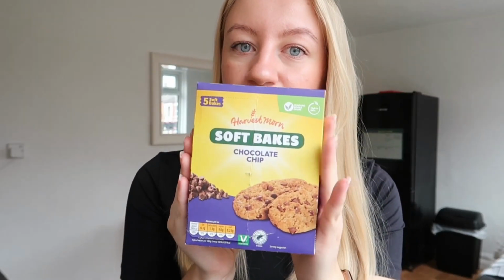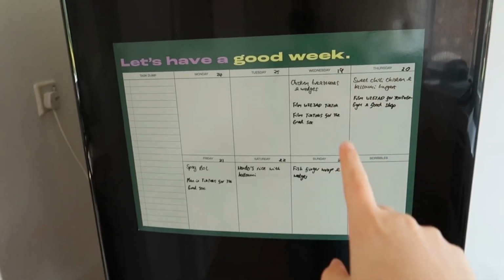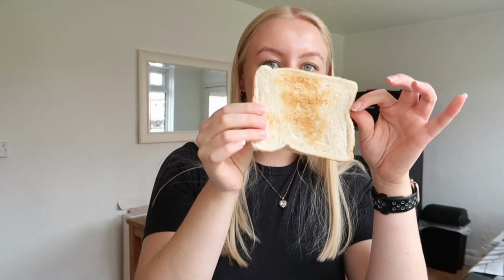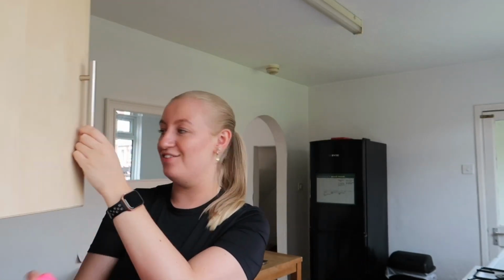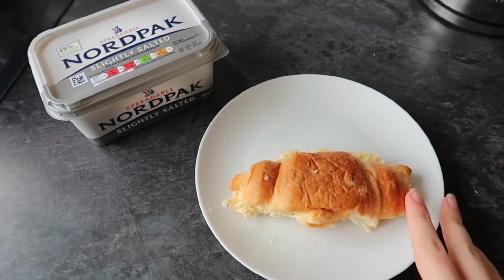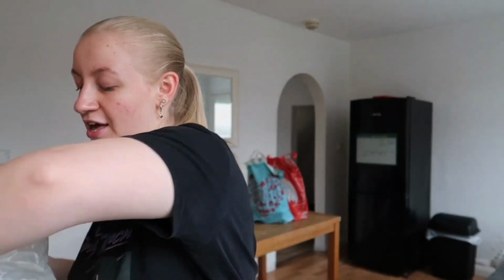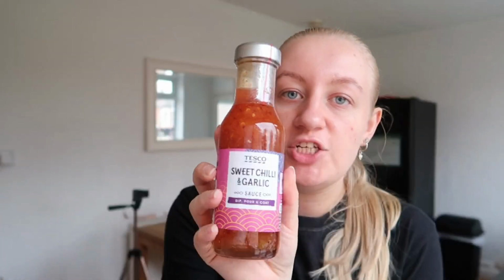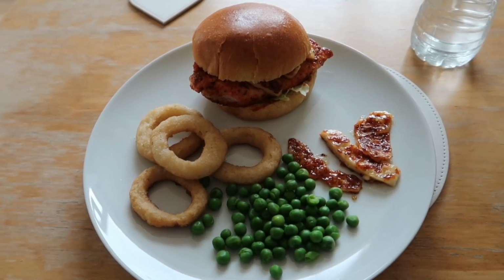WHAT I EAT IN A DAY ✨ Going to the gym and my Aldi food shop! 💕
I love to post what I eat in a day's on my TikTok so I thought I would do a longer version over here on YouTube! In this video I show you what I eat in a day as well as going to the gym, what I get in my food shop from Aldi and cooking a new recipe 💗